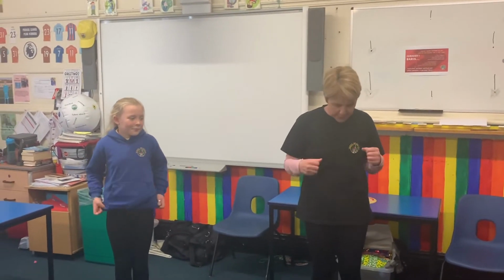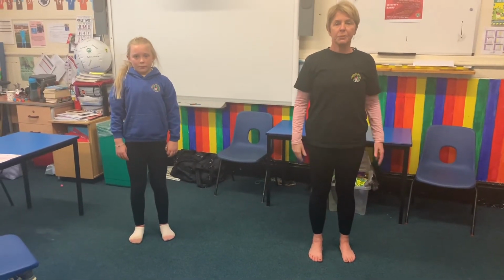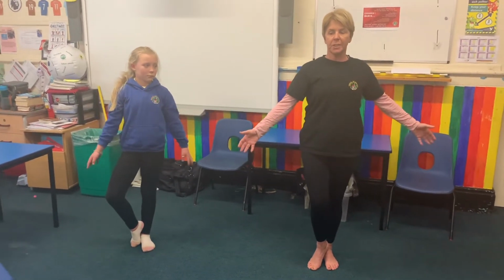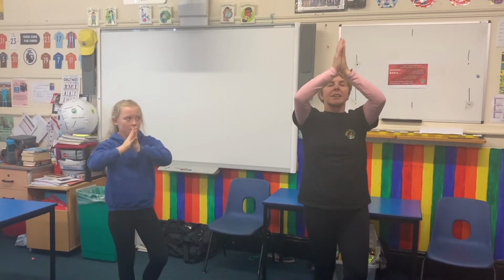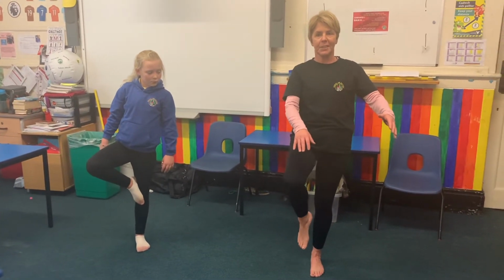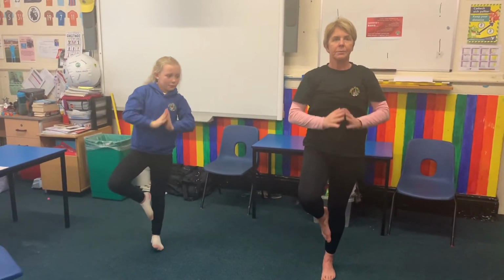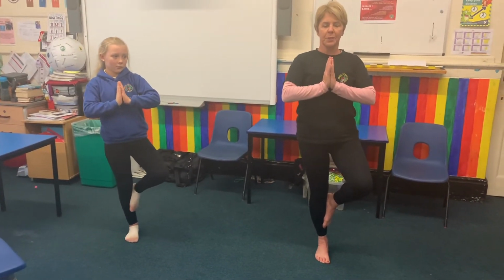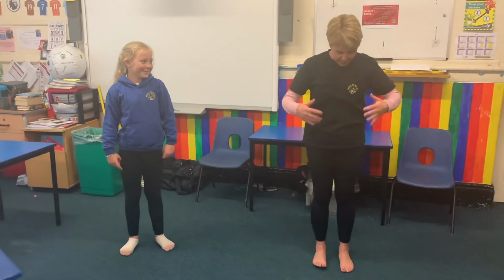Thursday’s Yoga - (w2)